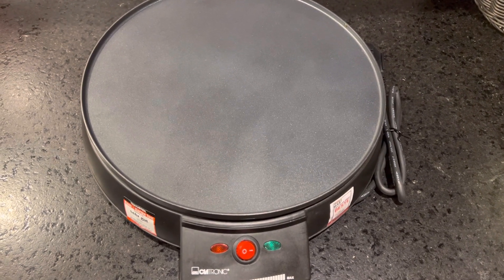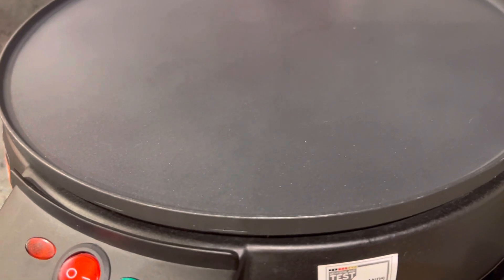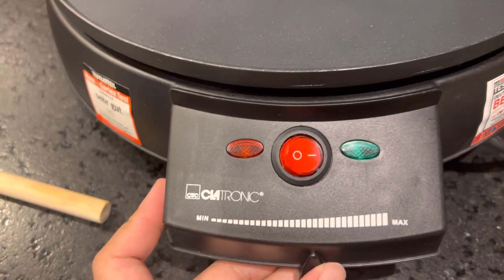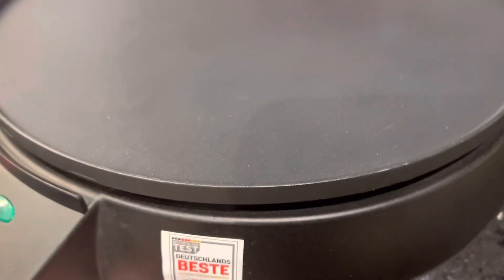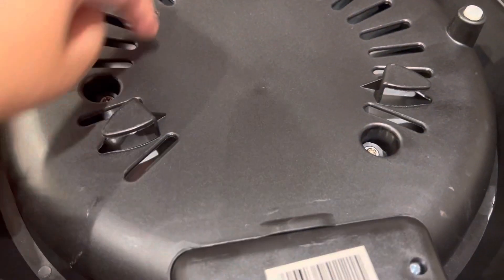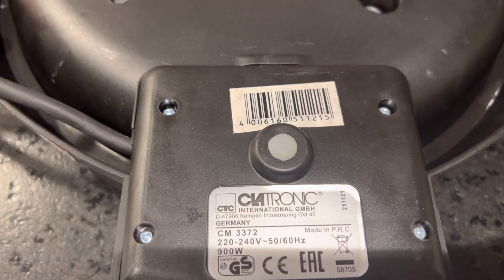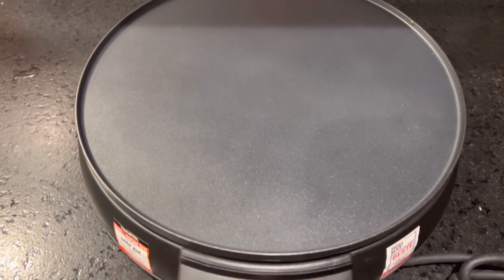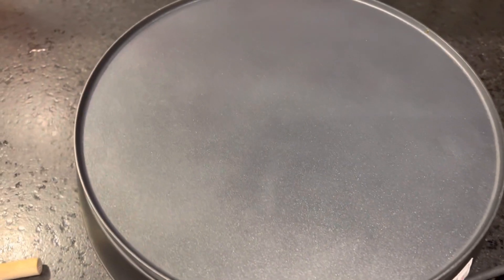CRÊPE MAKER || BEST RECOMMENDED CRÊPE MAKER FOR THISE WHO HAS BAKARY AND CREPE LOVER